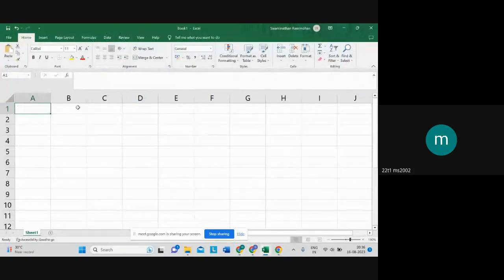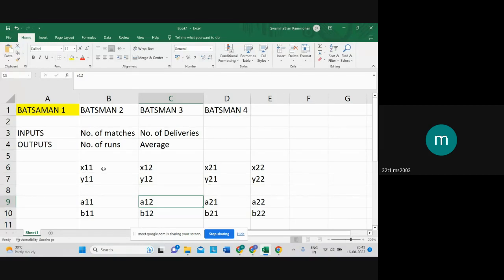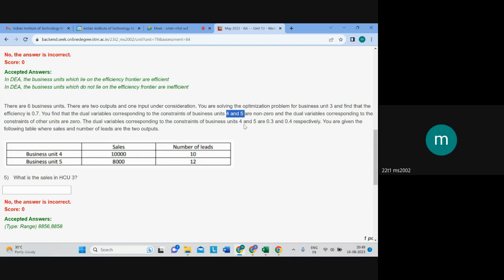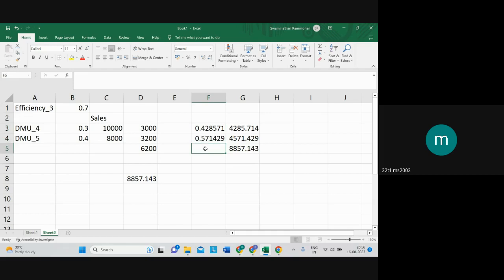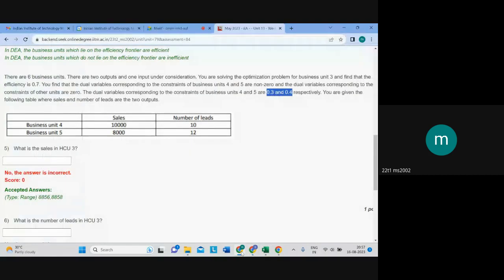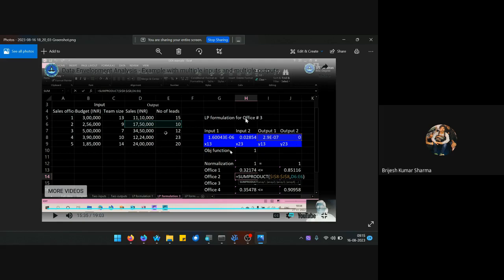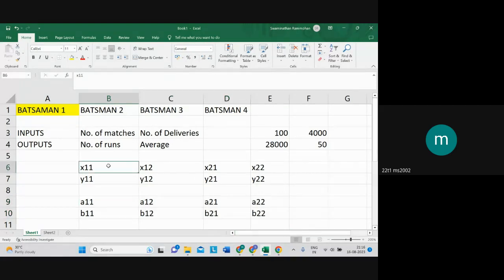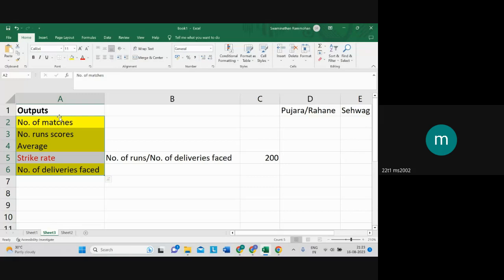Course instructor Led Live Session 2023 08 16 20